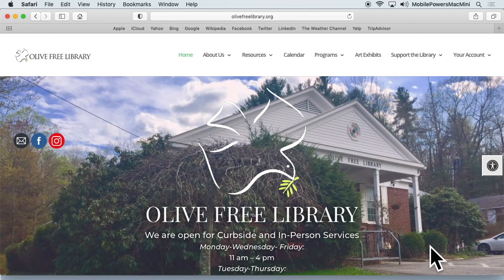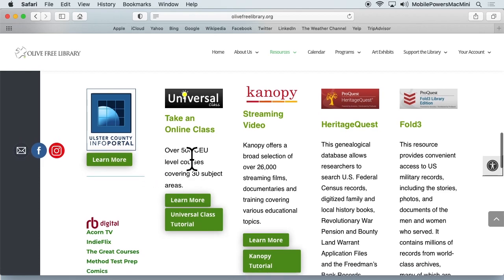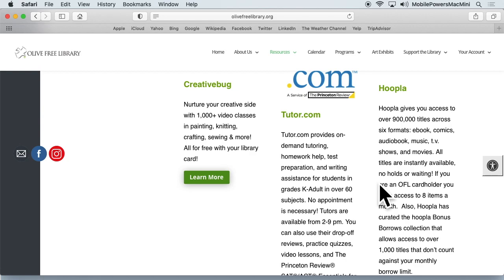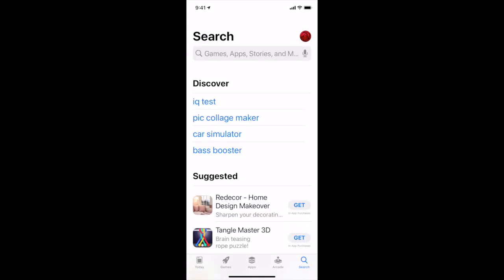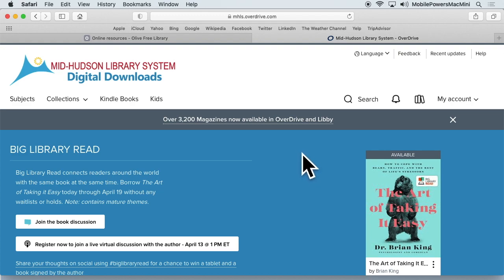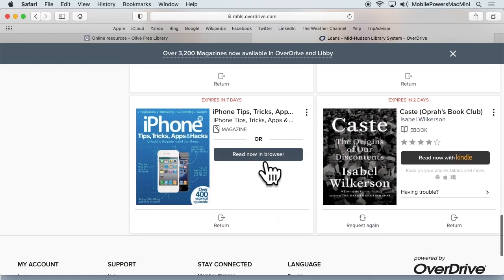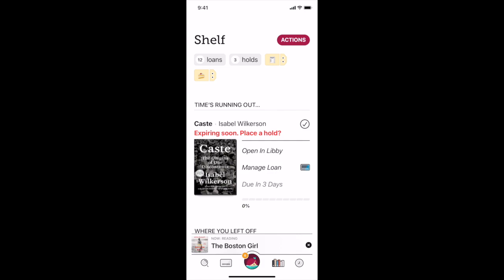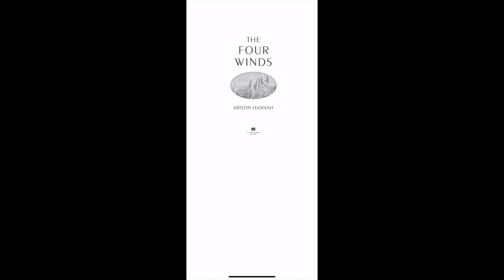Hoopla&Libby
An introduction to borrowing items for Olive Free Library patrons using Hoopla and Libby.